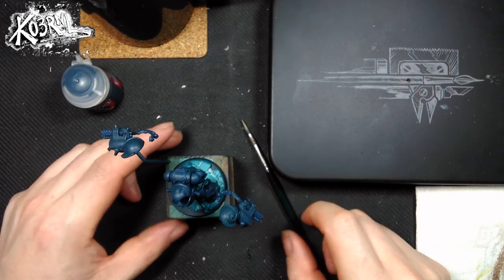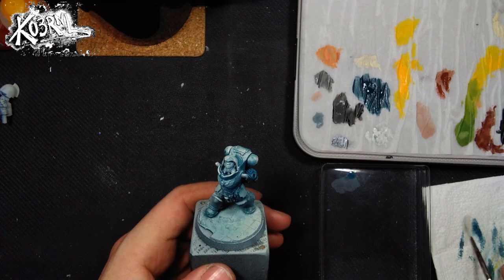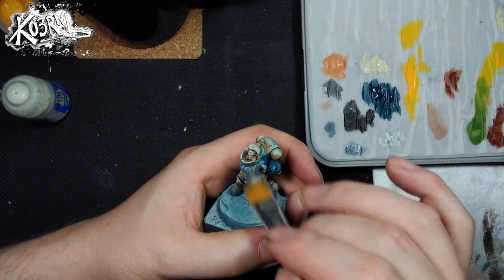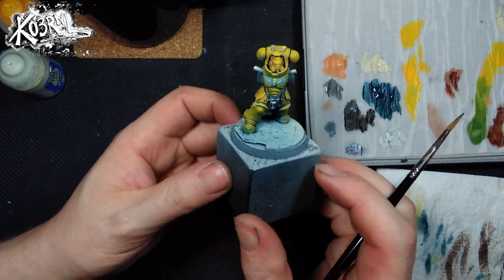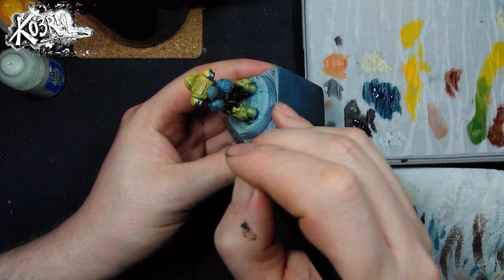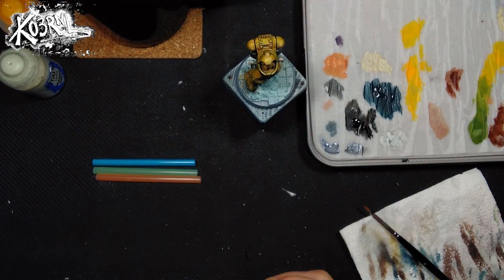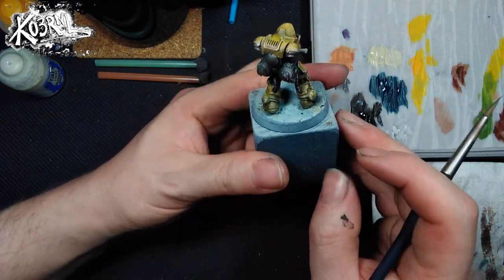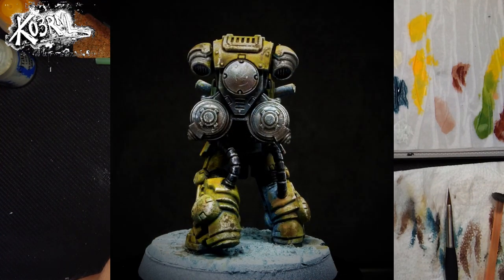Weathering Yellow and shiny metals on a Primaris Aggressor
In this episode of "Painting with k03rnl" I will show you how I painted and weathered the yellow and metals on an Imperial Fist Primaris Aggressor.

All steps of painting the yellow are included but you can have a closer look in one of my other videos.